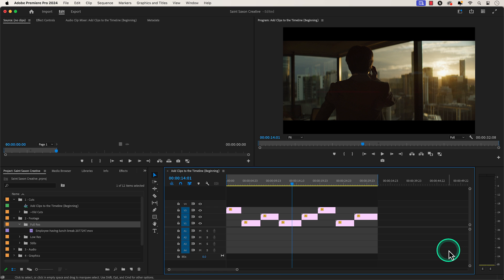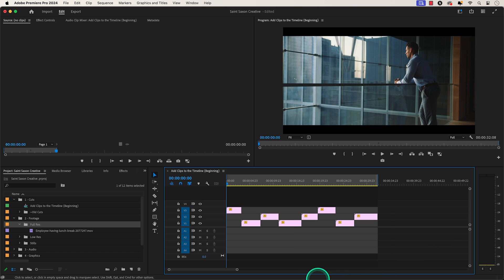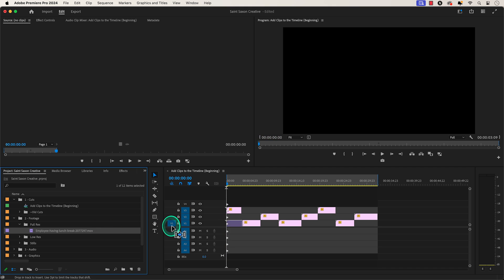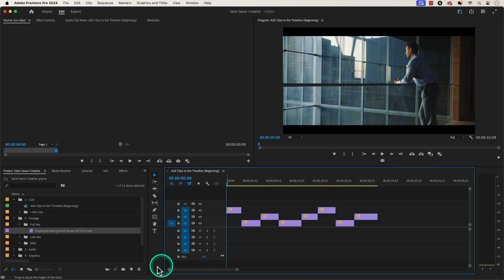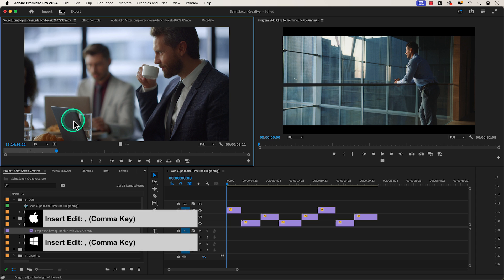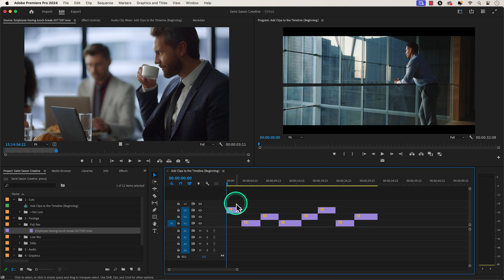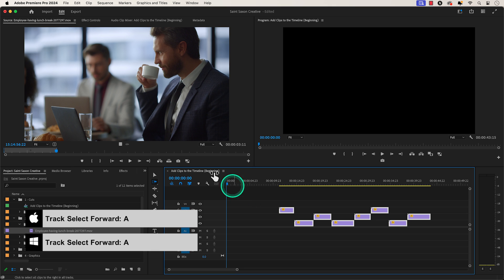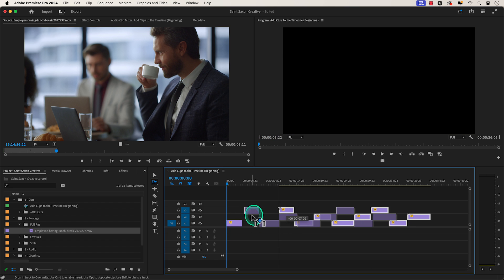How to Add Clip to the Beginning of Your Timeline in Premiere Pro 2024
In this Premiere Pro 2024 tutorial, we'll guide you step-by-step on how to easily add a clip to the beginning of your timeline. Whether you're a beginner or an experienced editor, this comprehensive guide will ensure you master this essential skill.

Level up your editing skills by joining our newsletter.